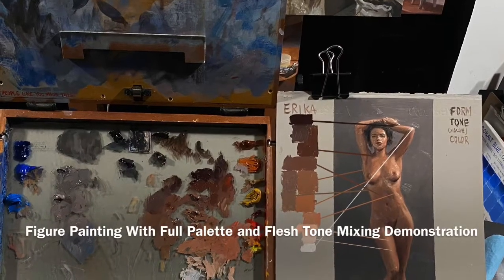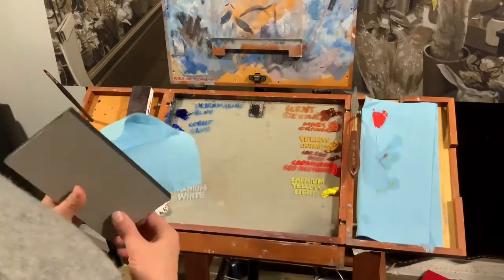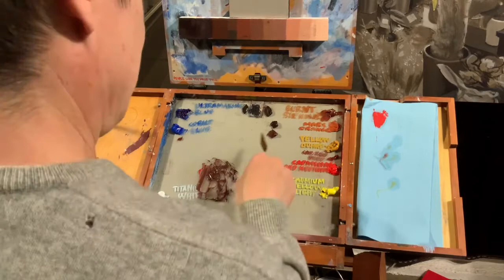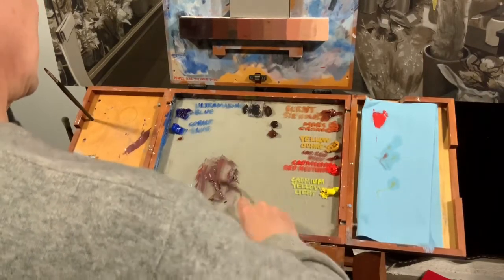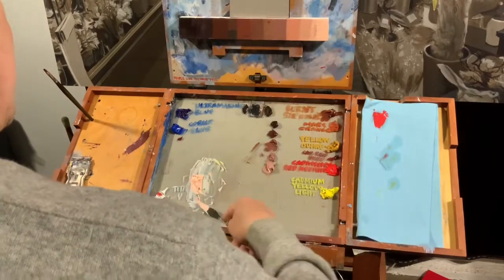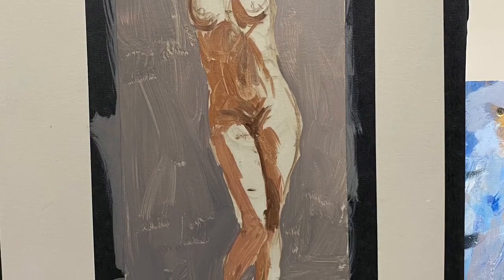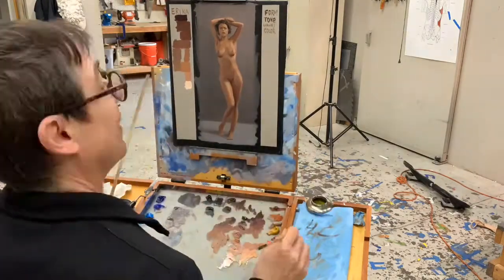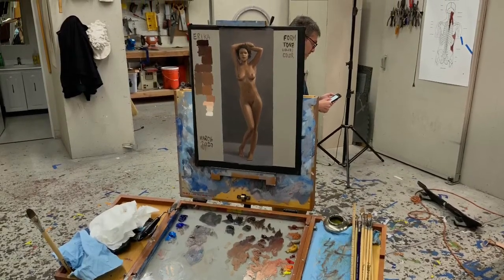Figure Painting With Full Palette and Flesh Tone Tone Color Mixing Demonstration